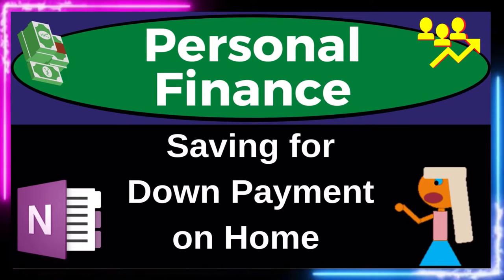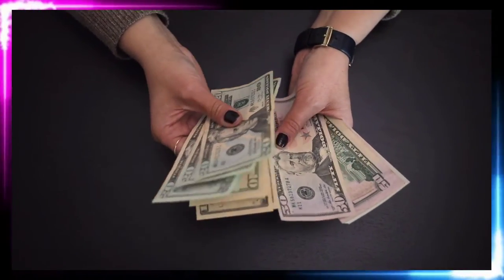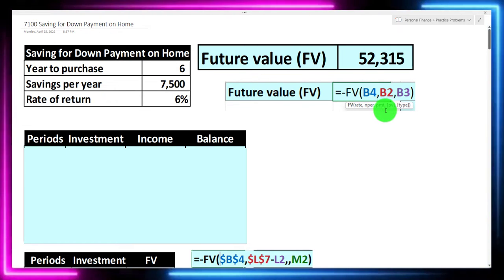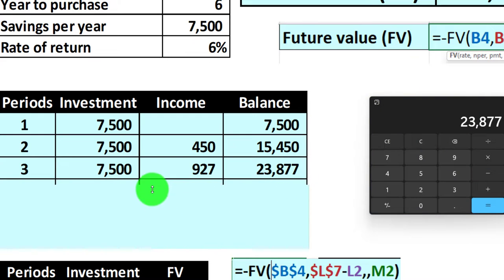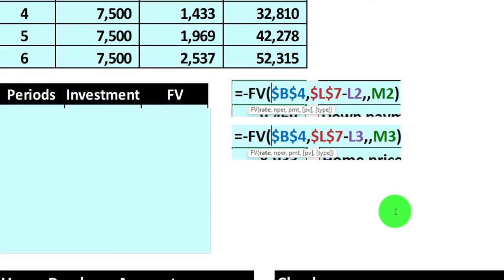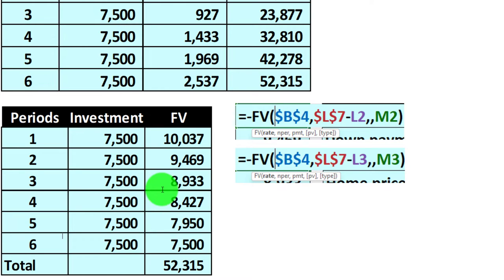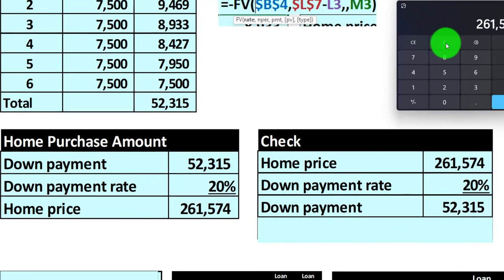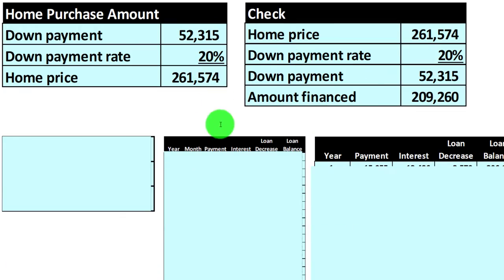Saving for Down Payment on Home 7100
Saving for Down Payment on Home
Personal Finance